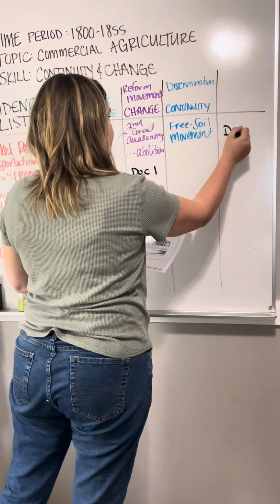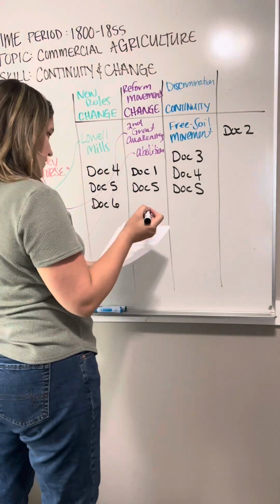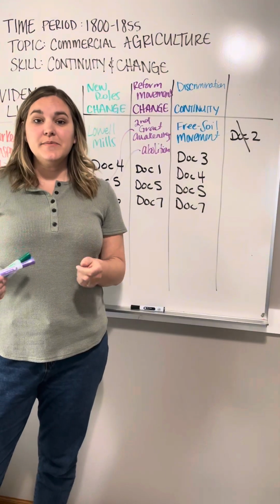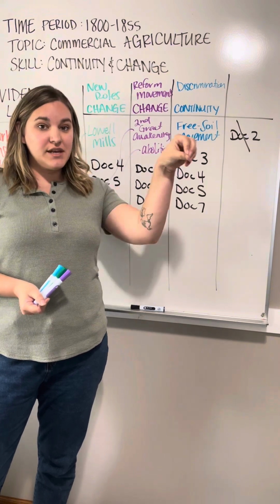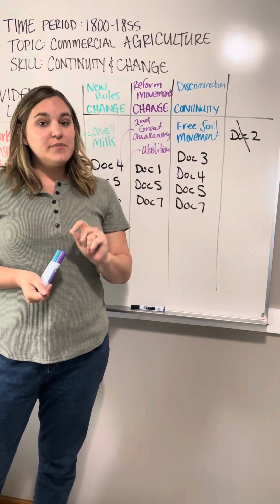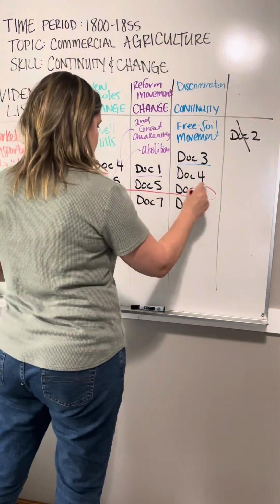APUSH How to Write: Episode 6- DBQ Step 2.5